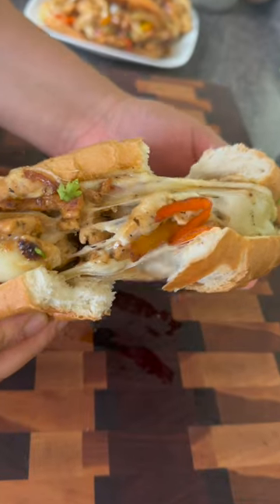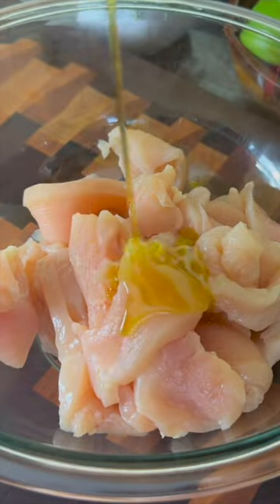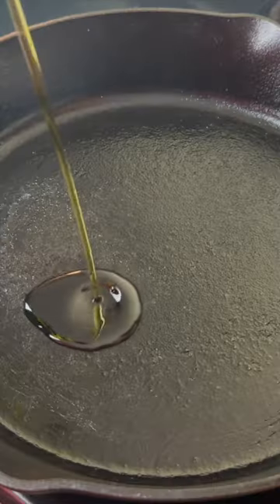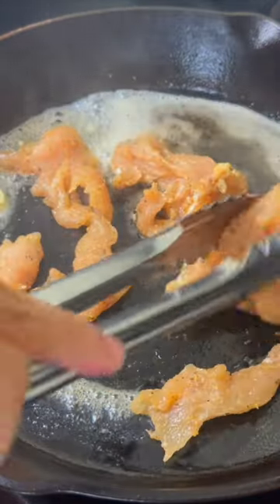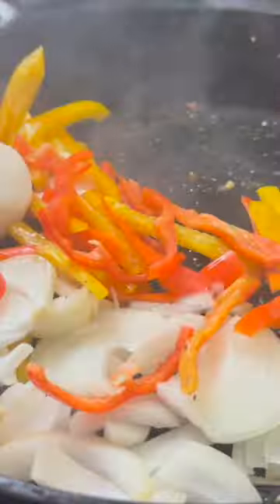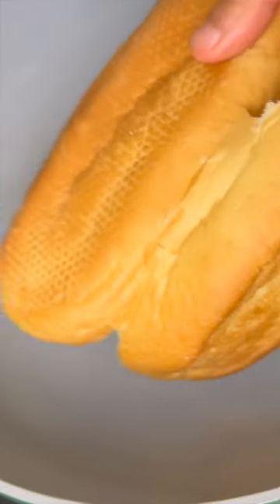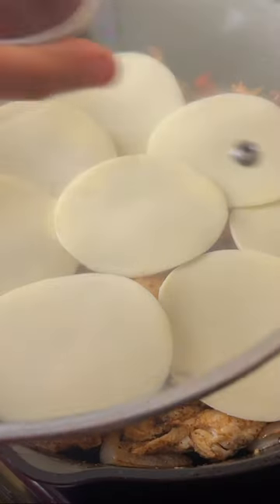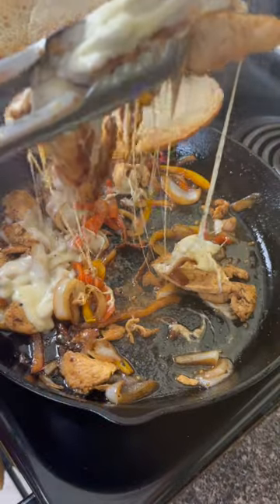🔥 Chicken Philly Cheesesteak Recipe! Quick Dinner Idea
Street Addressing